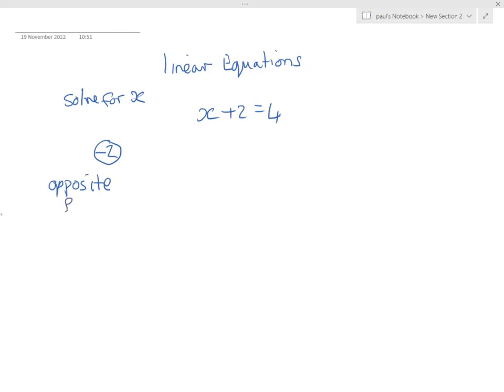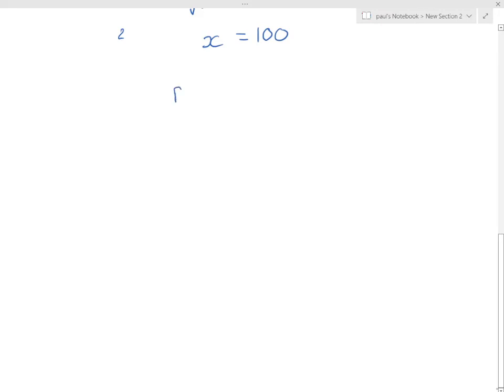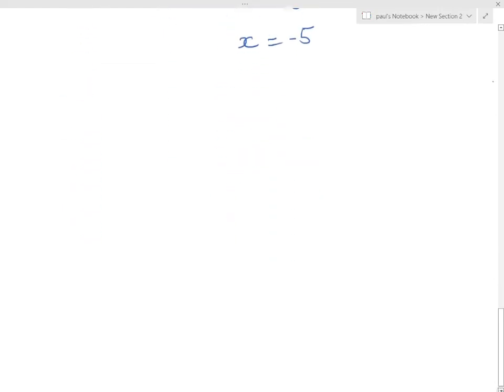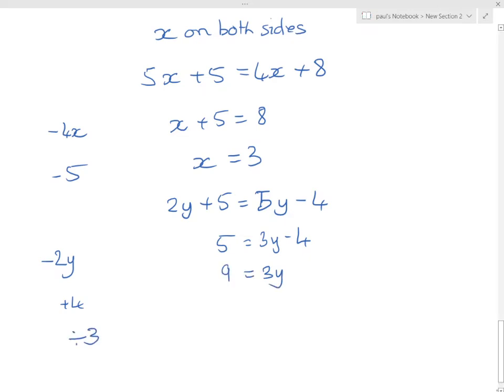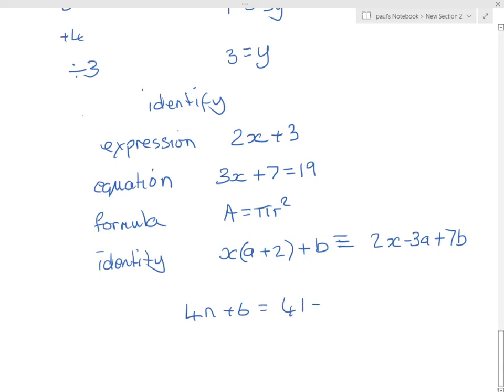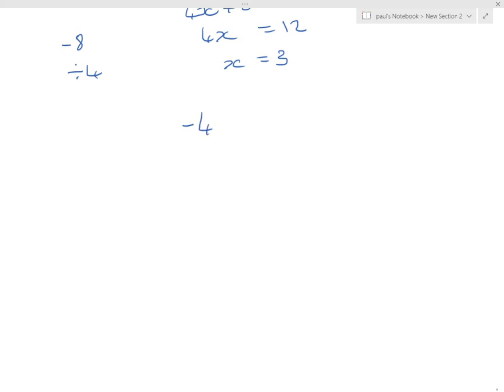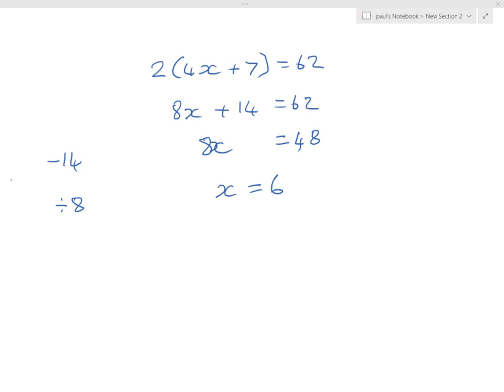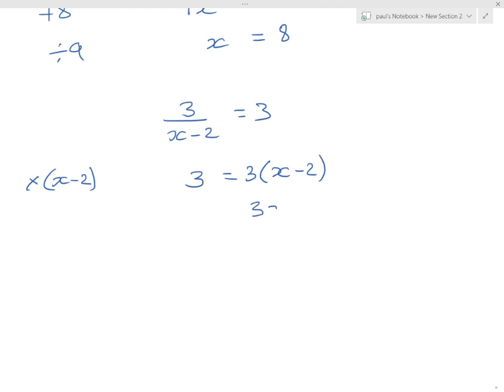lesson 9 linear equations